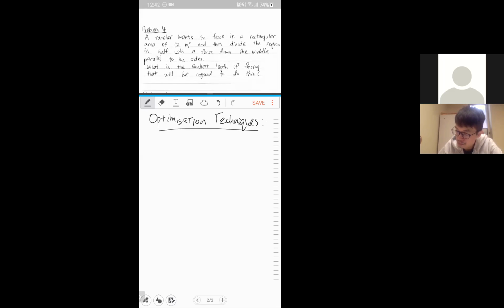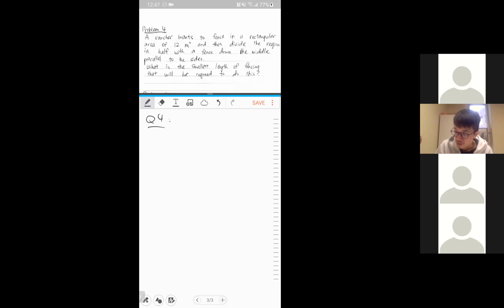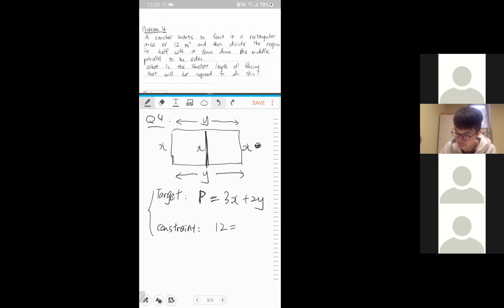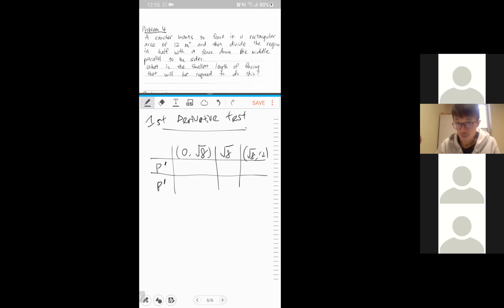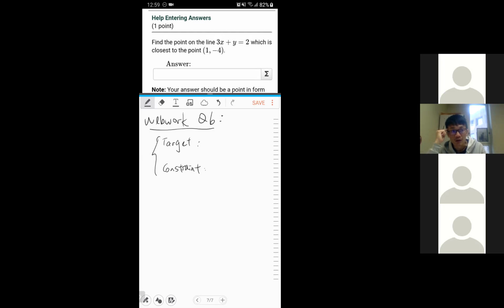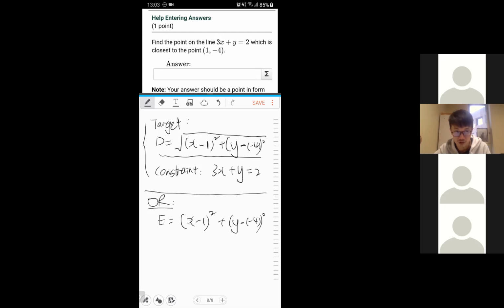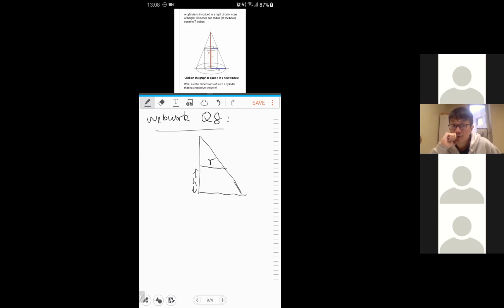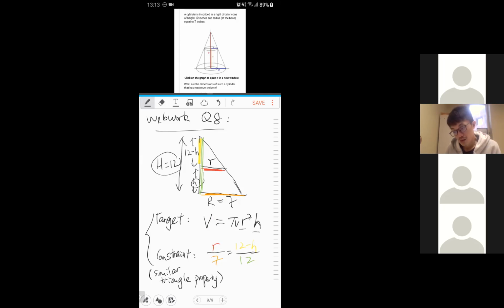Sec 3.7 (Optimisation) Part II